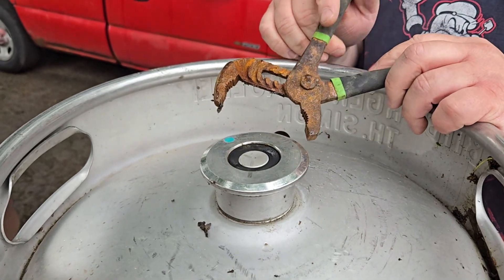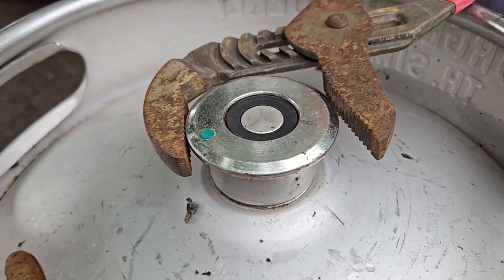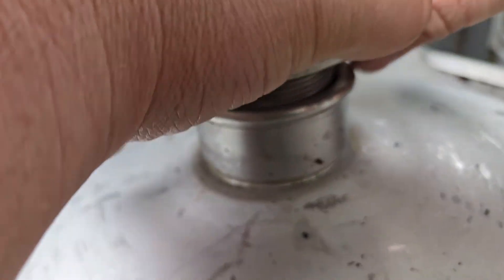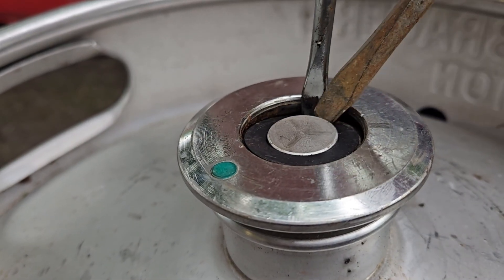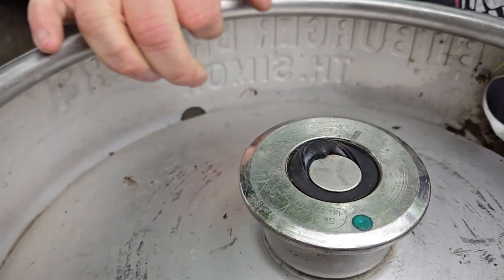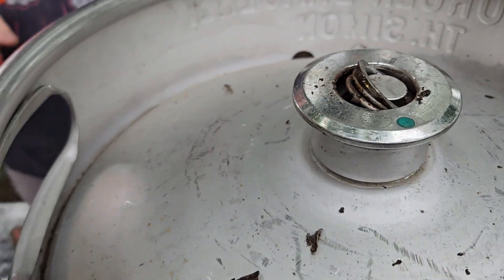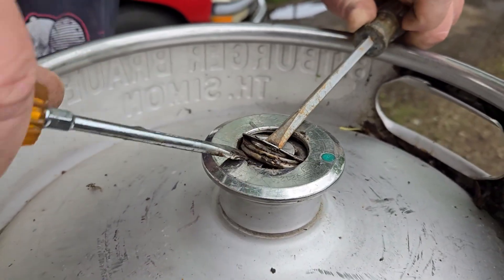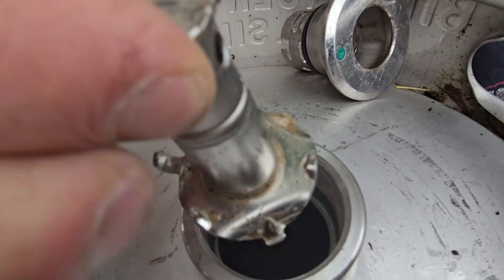How to Remove a German Keg Spear (The Easy Way!) | DIY Keg Still Project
Ready to start your DIY keg still project? In this step-by-step guide, we tackle the essential first step: removing the spear from a German-style keg so you can convert it into a boiler for home distilling.

Many tutorials cover standard Sankey kegs, but German kegs have a slightly different retaining ring system that can be tricky if you haven't seen it before. We'll show you exactly how to handle it with simple tools you probably already have in your workshop.

* How to safely de-pressurize the keg (the most important safety step!).
* The simple tools needed for the job (no special equipment required).
* The technique for removing the tricky German-style spiral retaining ring.
* How to pop the spear out once the ring is removed.

This is the foundation of any great keg still build. Getting this part right makes the rest of the project so much smoother.

Are you building your own still? Let me know what kind in the comments below!